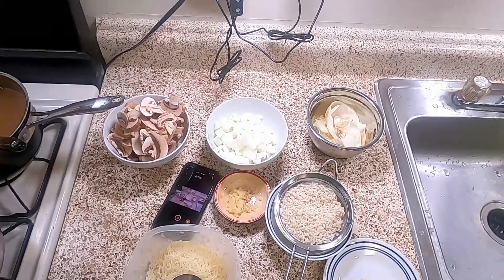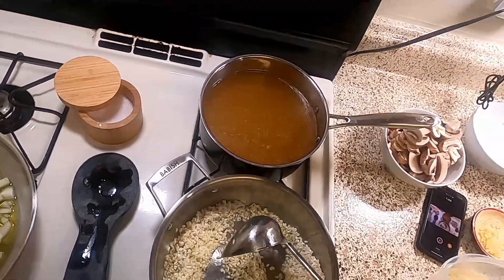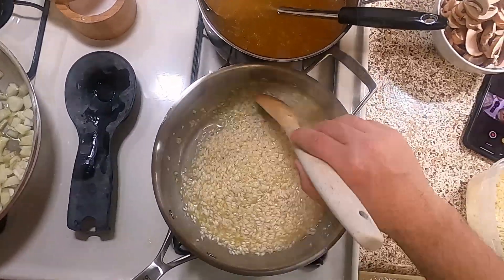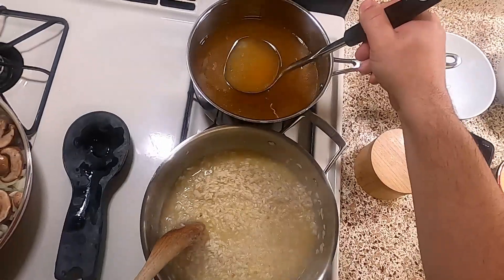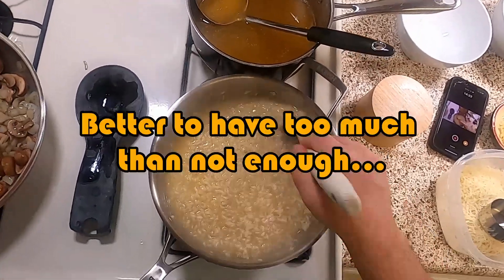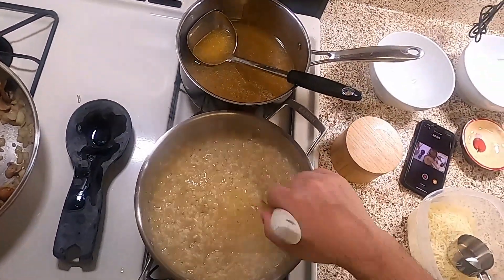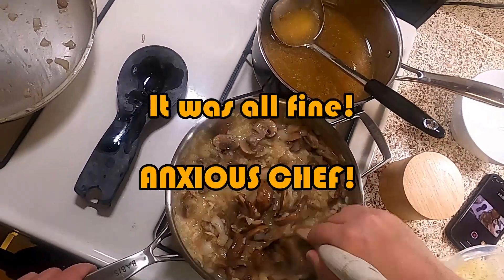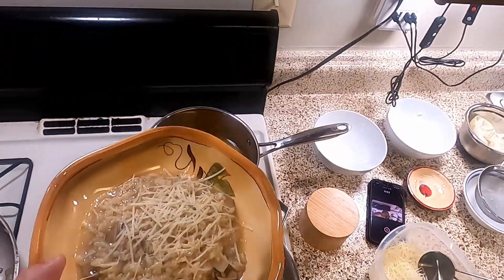Mushroom Risotto, Revisited | The Totally Honest Cooking Show: Episode 24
THCS_Marc on Instagram.

Mushroom Risotto

1 cup of Arborio rice, rinsed
2-4 cups of chicken stock (Probably more like 3, but I’ve gotten mixed results the two times I’ve done it)
3 tablespoons of butter
1/3 a cup of Parmesan cheese
3 cloves of garlic, crushed
One yellow union, diced
8 ounces of mushrooms, sliced
Olive oil
Kosher salt

1. Toast the risotto for a few seconds.
2. Slowly add the broth. (Medium heat.)
3. Keep adding broth.
4. Seriously. Do it more. You’re looking to add broth until the rice literally can’t hold any more broth.
5. Add the butter. Mix until melted.
6. Samesies on the cheese.

WHILE YOU ARE DOING THAT:
1. Add oil to the other pan.
2. Add the diced onion.
3. Cook until it’s starting to turn translucent.
4. Add the mushrooms and a big pinch of salt.
5. Mix until cooked.
6. Stir into risotto.

Serve topped with more Parmesan cheese